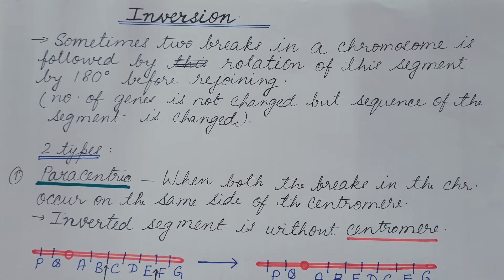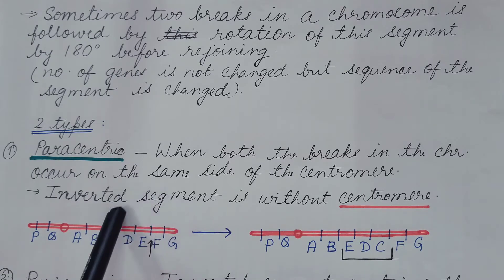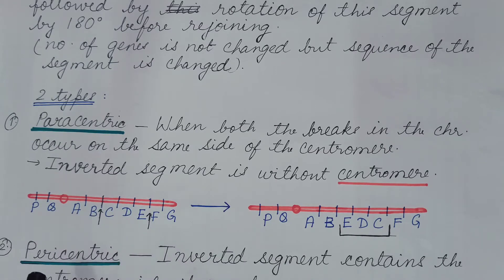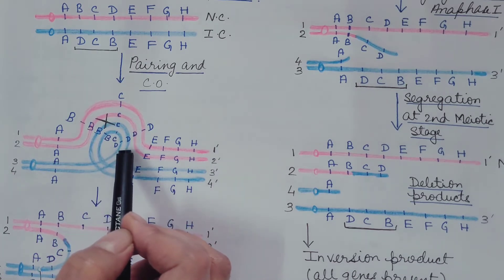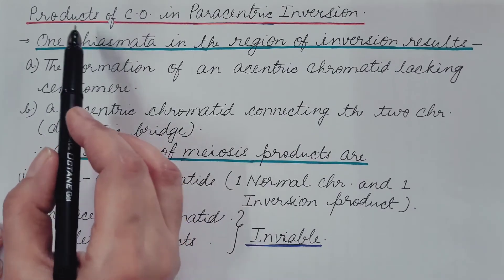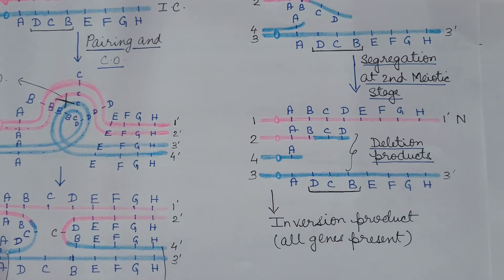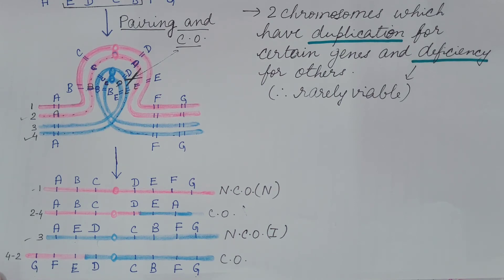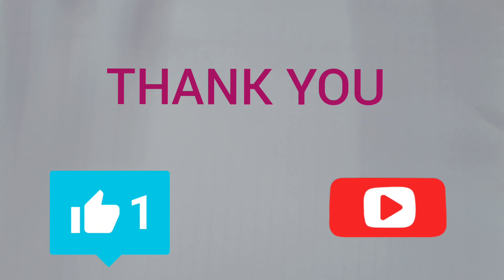INVERSION (Chromosomal Aberration Part- 2). Genetics.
Video is about Inversion one of the type of Chromosomal Aberration. 2 types of Inversion is discussed- Paracentric and Pericentric Inversion. Pairing and Crossing Over in both the types of Inversion and their products obtained are discussed in detail. Consequences and significance of Inversion is also discussed. In the previous video we discussed about Chromosomal Aberration and it's types also discussed Duplication and Deletion in detail, the link is given below-